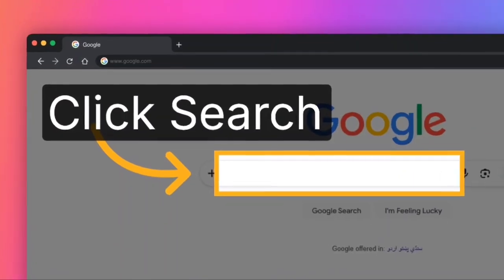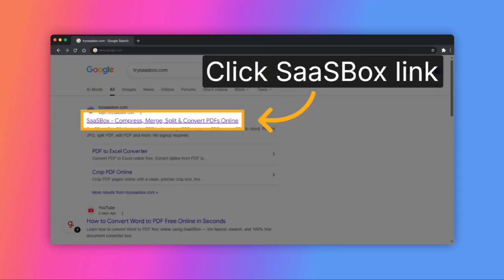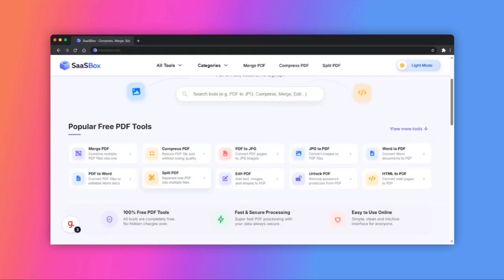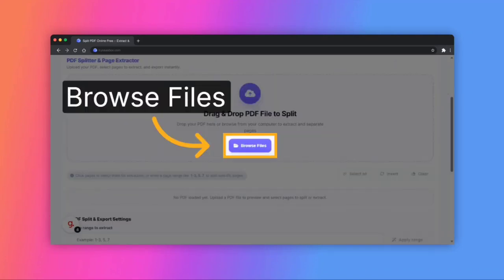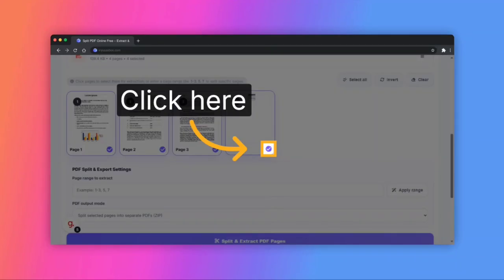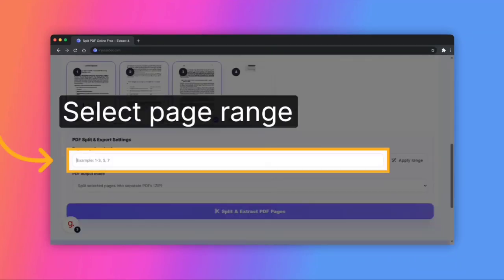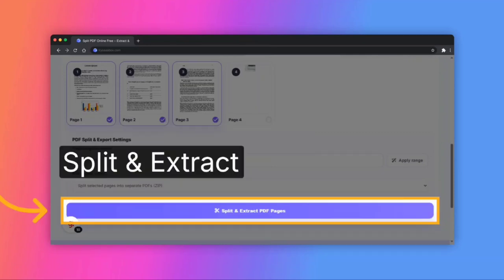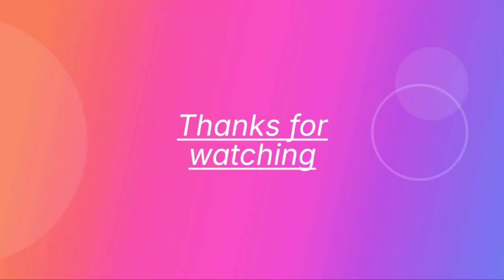How to Split & Extract PDF Pages Online for Free | SaasBox Tutorial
✂️ Want to split a large PDF into smaller files or extract specific pages
in just a few clicks? In this video, I'll show you exactly how to do it
using TrySaasBox.com — a free, fast, and easy-to-use online PDF tool.
No software downloads. No sign-up required!

📌 WHAT YOU'LL LEARN IN THIS VIDEO:
✅ How to upload your PDF to TrySaasBox.com
✅ How to split a PDF into multiple separate files
✅ How to extract specific pages from any PDF
✅ How to download your split/extracted PDF instantly
✅ Tips to manage large PDF documents easily

💡 WHY USE TRYSAASBOX.COM?
🔹 100% Free to use — no hidden charges
🔹 Works on all devices: Windows, Mac, Android, iPhone
🔹 No software installation needed
🔹 Fast processing — done in seconds
🔹 Your files are kept private and secure
🔹 Clean, simple, beginner-friendly interface

I read every single one!